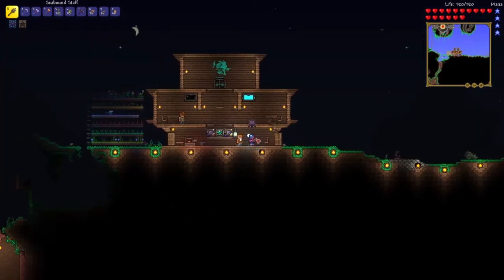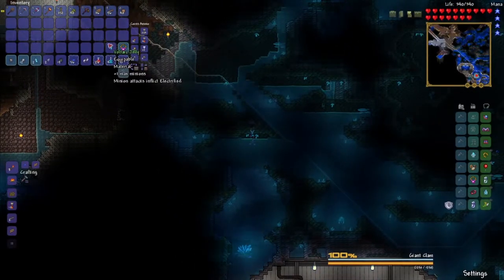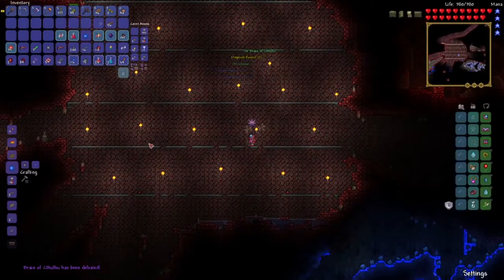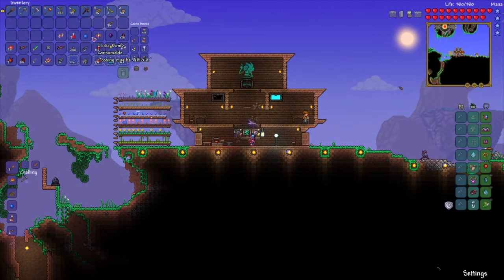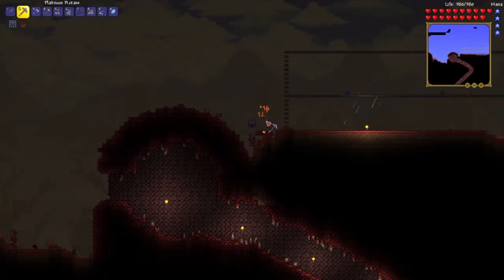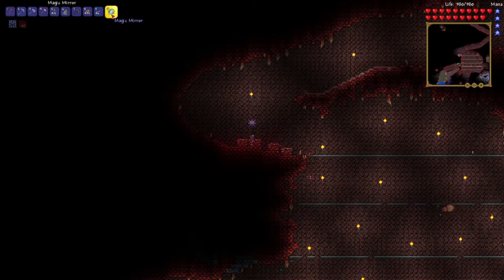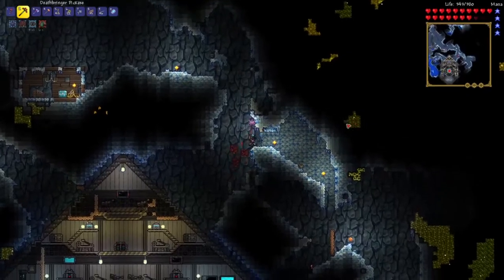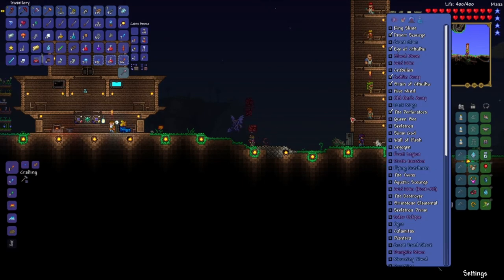My New FAVORITE Armor Set!!! | Terraria Calamity Mod Summoner PART 3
Today I find my new favorite armor set in Terraria. Wonder what it is...

I hope you enjoyed this episode of my Terraria Calamity mod summoner playthrough! Taking a break from vanilla Terraria can be super refreshing,

I've also made a playlist for my Terraria Calamity summoner playthrough, so you can check that out when I've uploaded more episodes!

MOD LIST:
-Calamity mod
-Boxinator
-Veinminer
-Recipe Browser
-Boss Checklist
-Boss Healthbaar
-Magic Storage